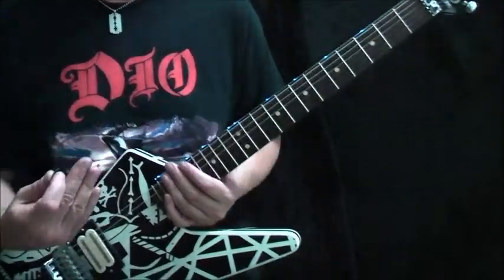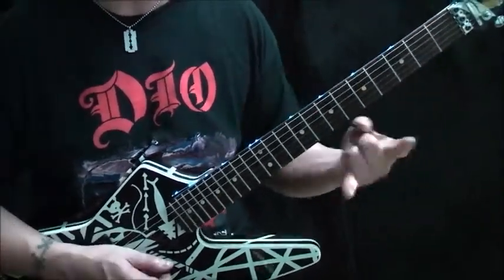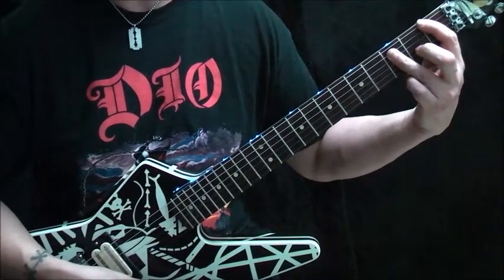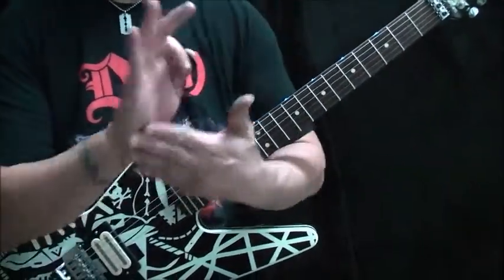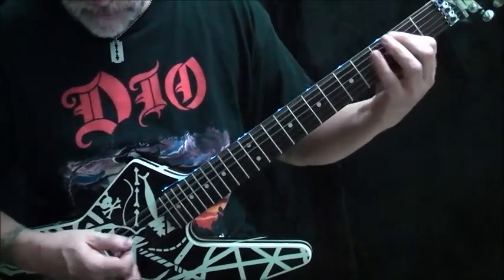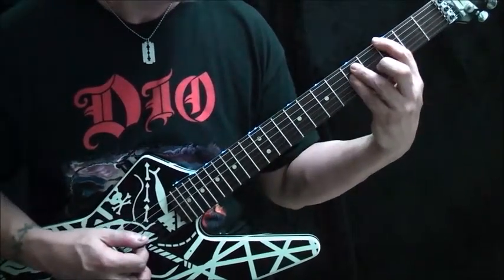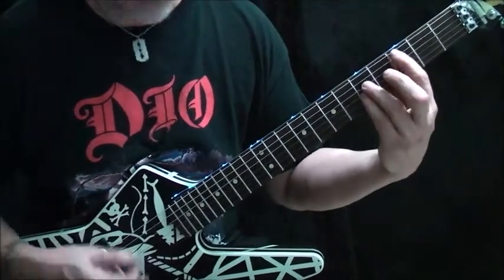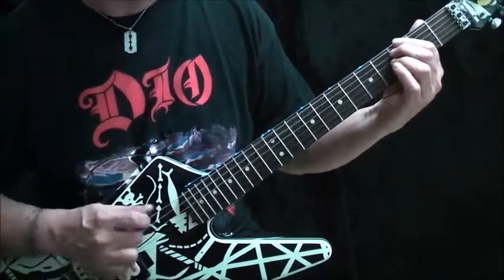Doug Steele: Power Chord Talk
A few ways to play power chords, let's discuss!!